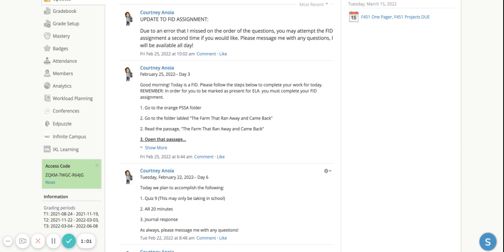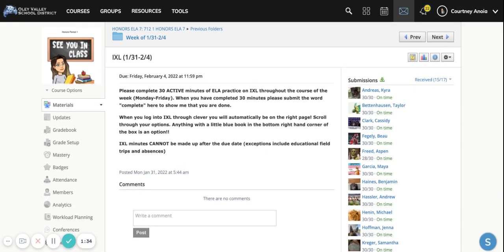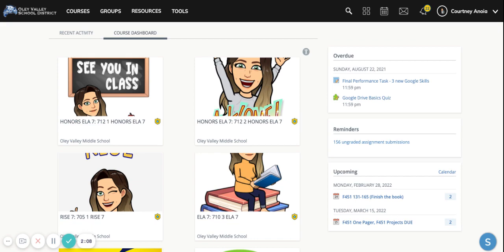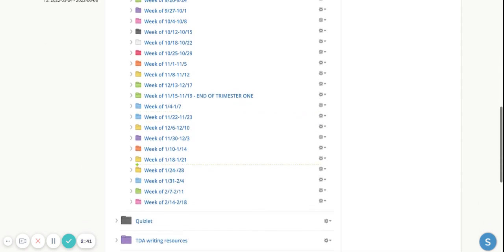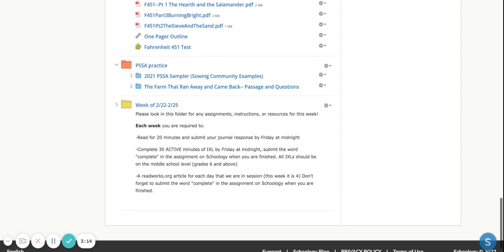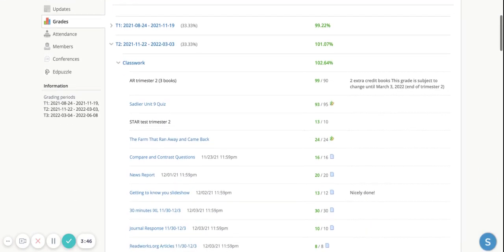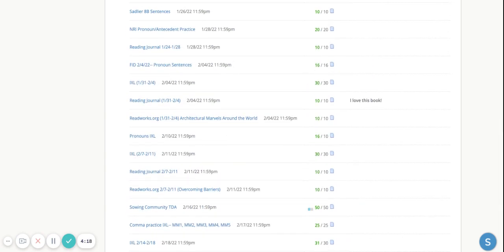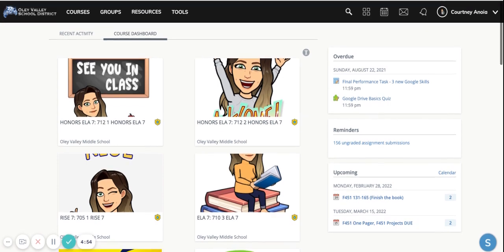ESL 509 Screencast